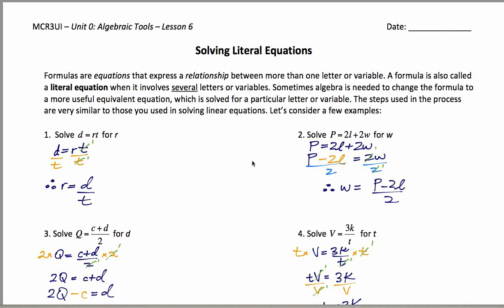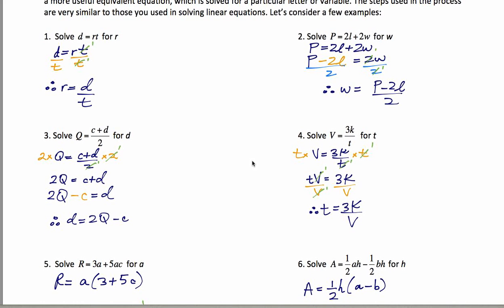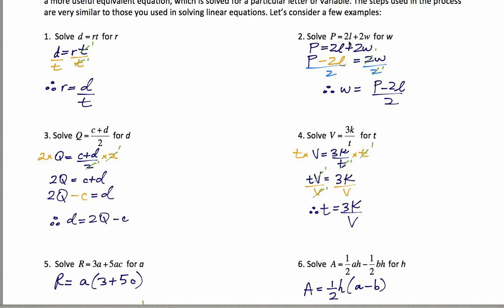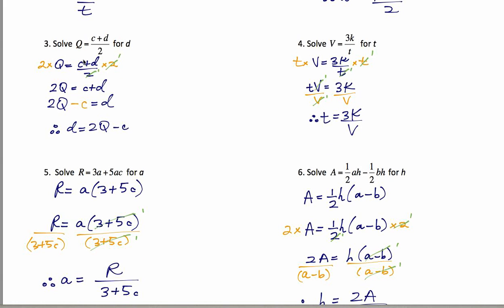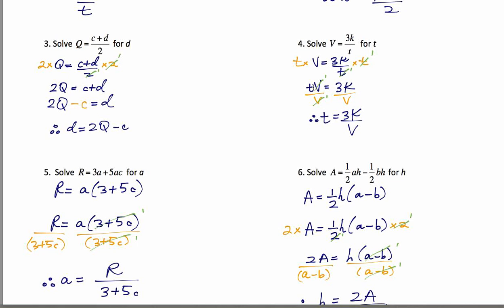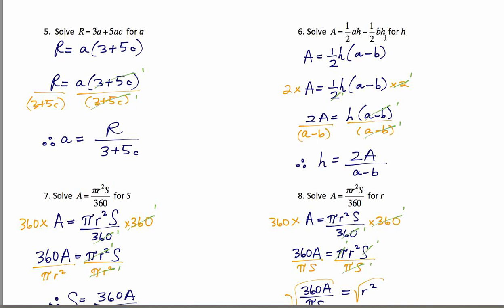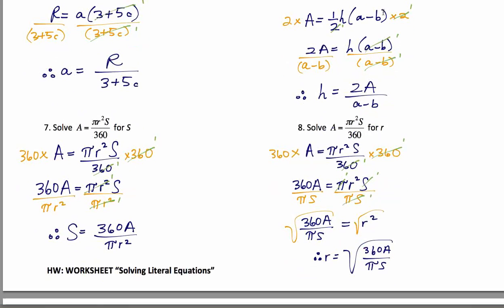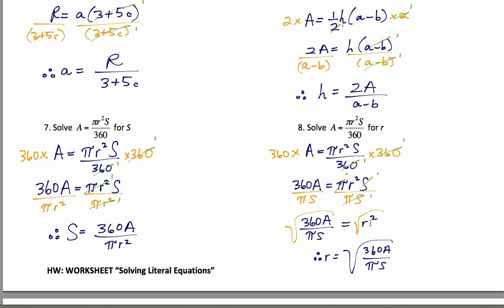MCR3UI Lesson 0.6 Solving Literal Equations.mov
For MCR3UI: Solving literal equations.